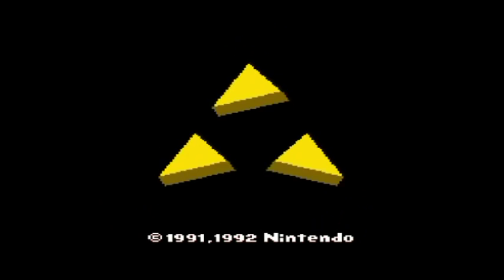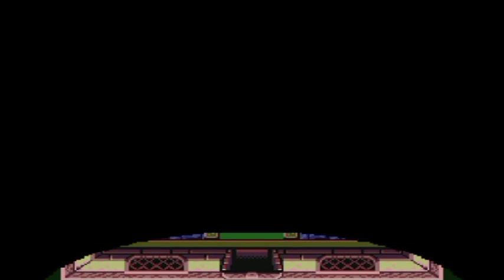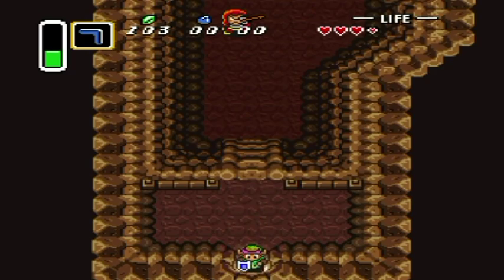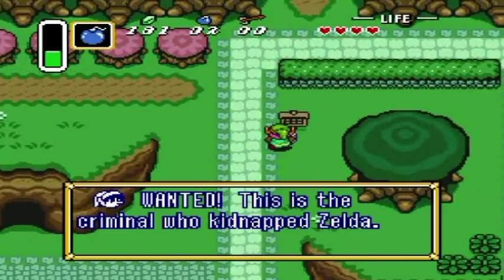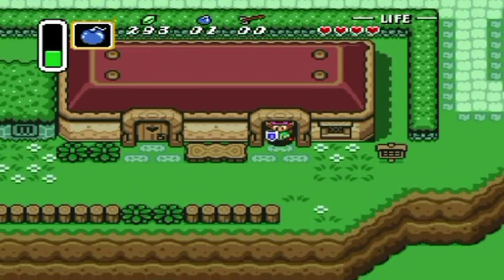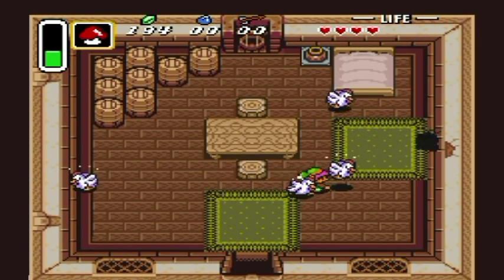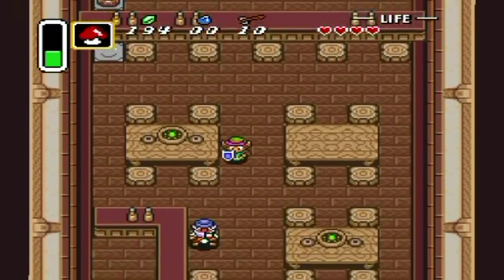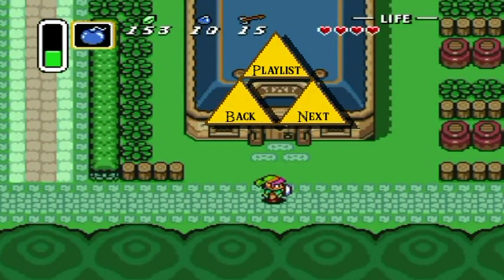The Legend Of Zelda: A Link To The Past Walkthrough Part 3: Love and Fear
Emotions all over the place this part! ;)

Also a lot of collecting so take notes of stuff.